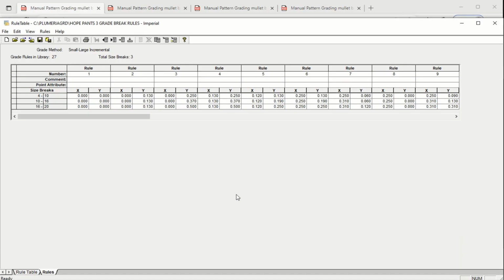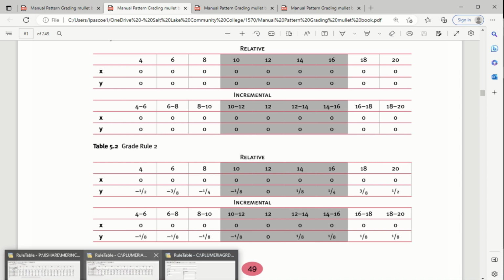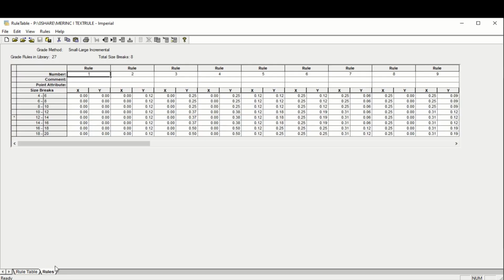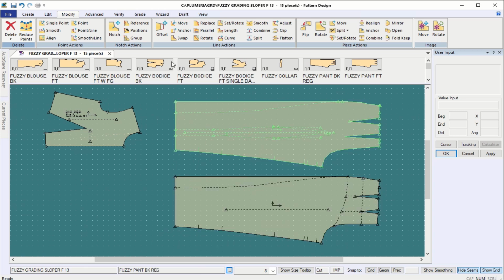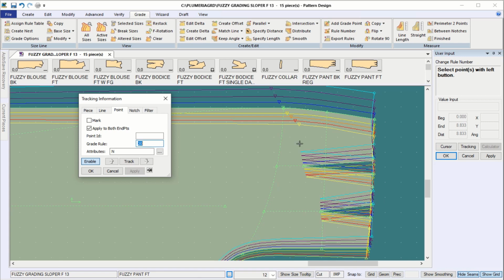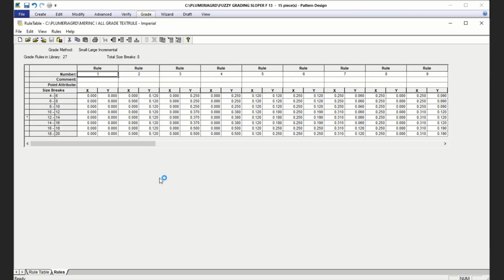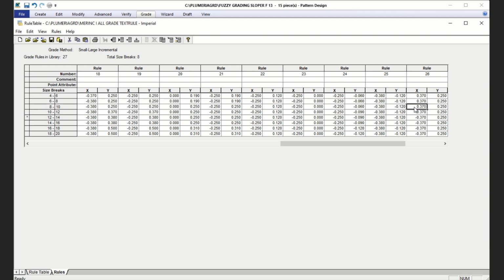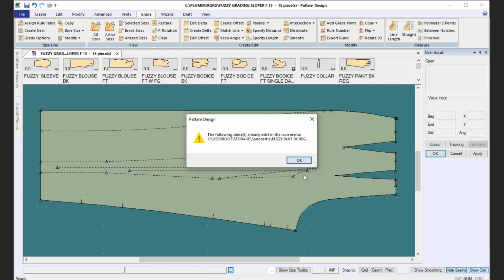Grading 2: Creating a rule Library